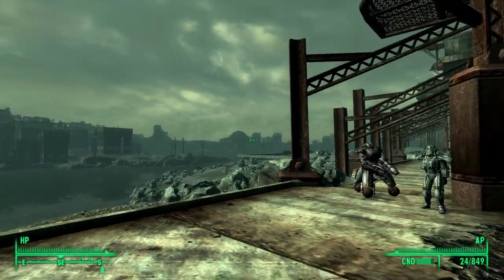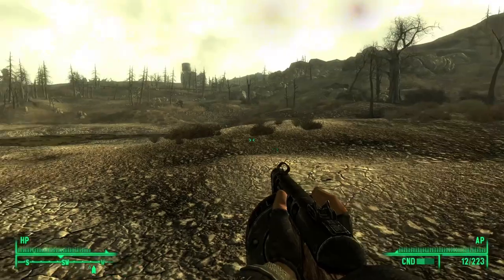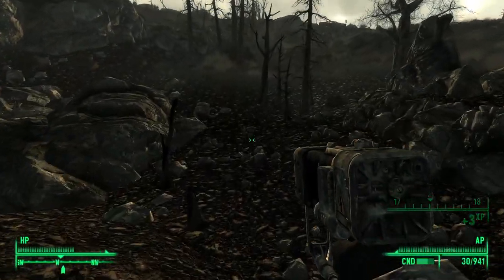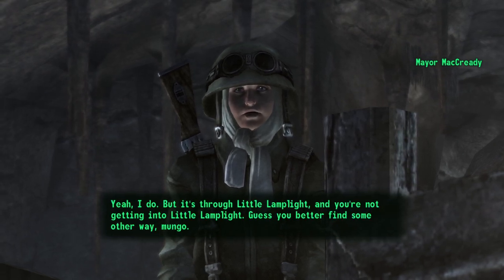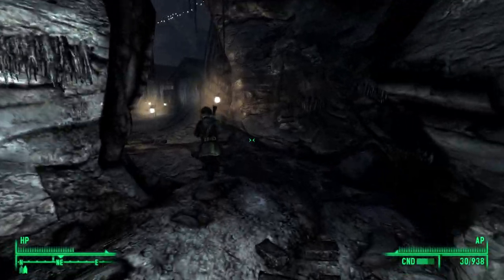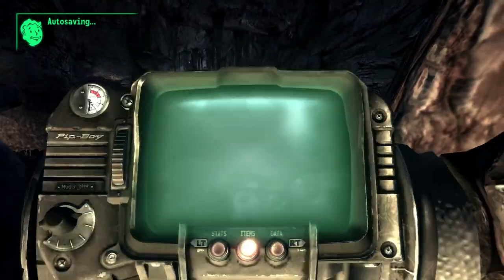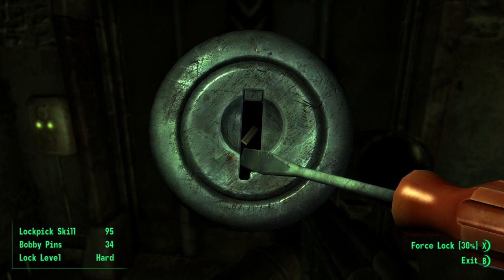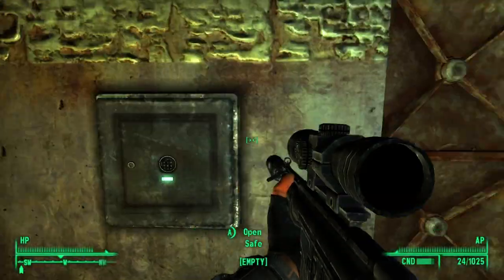Fallout 3 [PC] Walkthrough Gameplay Part 19 - Vault 87 & Fawkes